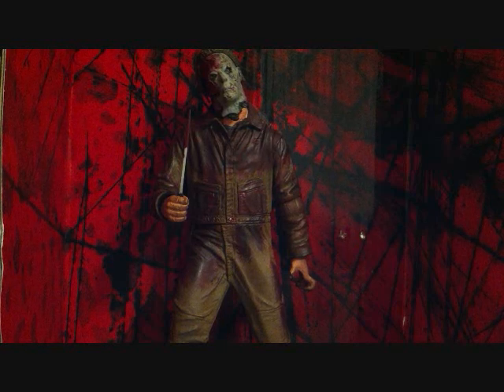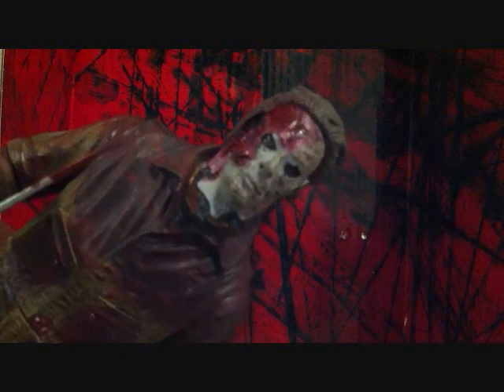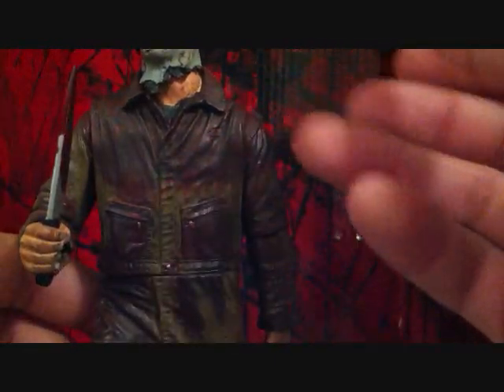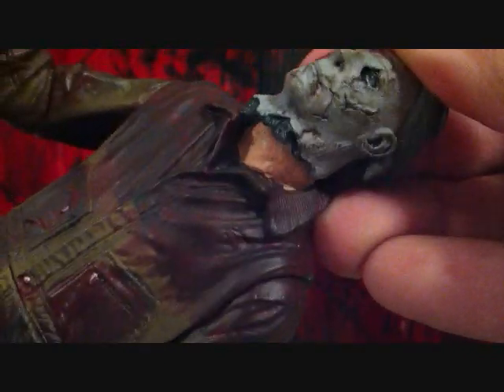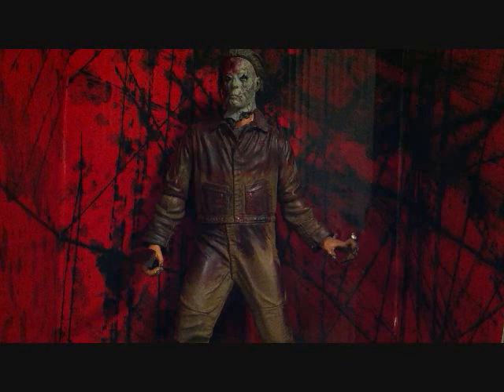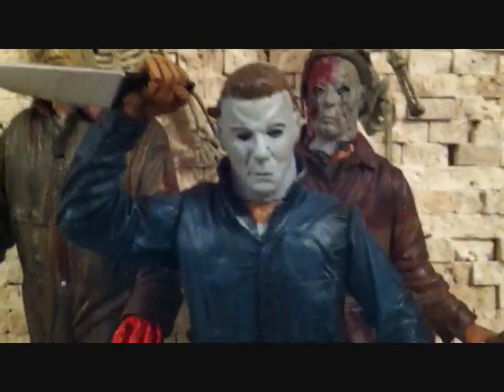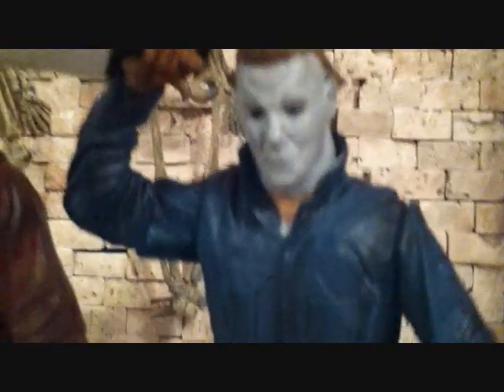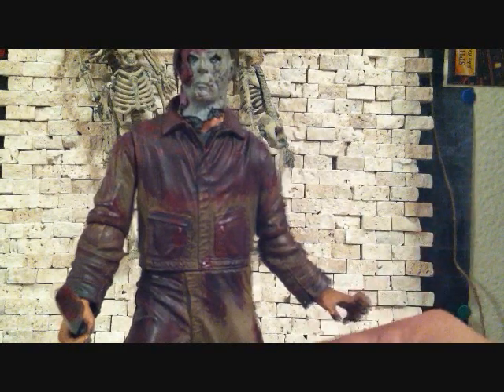MEZCO ROB ZOMBIE'S HALLOWEEN 2 MICHAEL MYERS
TODAY ON HAUNTED FIGURES REVIEW WERE GONNA LOOK AT MEZCO ROB ZOMBIE'S HALLOWEEN 2 MICHAEL MYERS